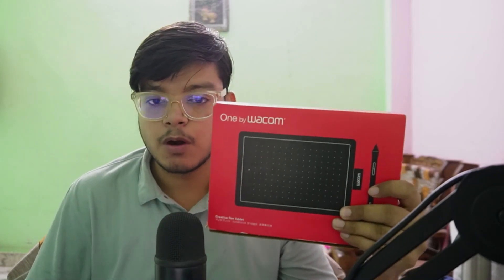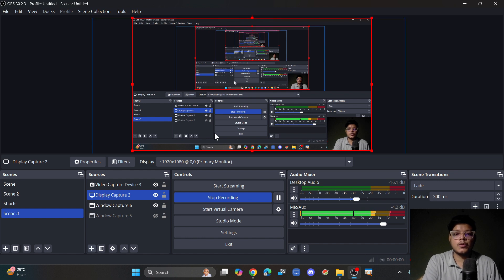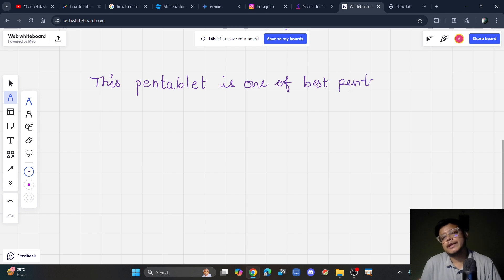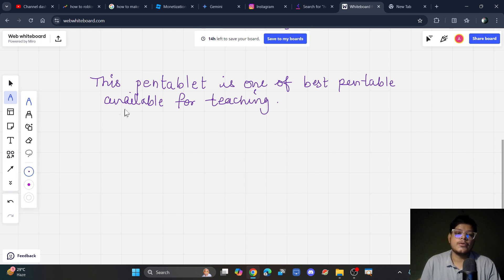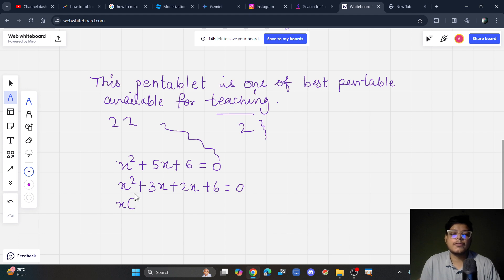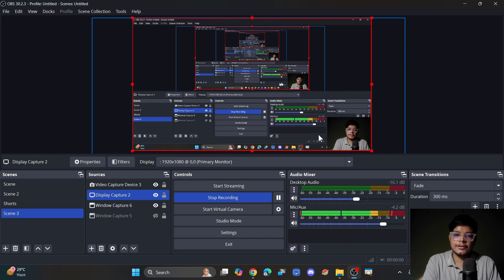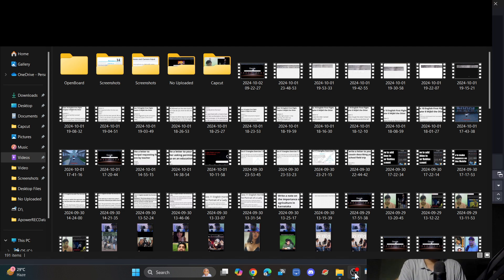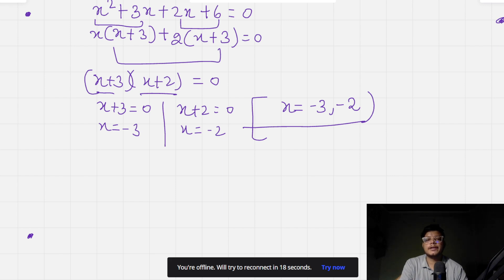Wacom Pen Tablet Review & Setup for Teaching Wacom for Online Teaching | Best Budget Pen Tab!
Learn how to set up and use your Wacom pen tablet for teaching purposes. This comprehensive guide will cover everything from basic setup to advanced techniques for creating engaging and interactive lessons. Discover how to use your Wacom to draw, write, and annotate on screen, enhancing your online teaching experience."